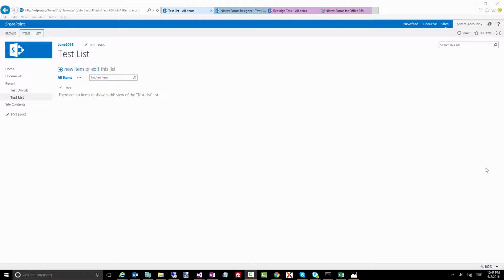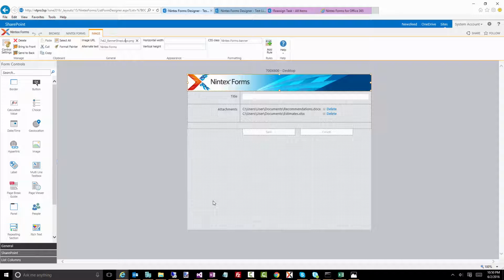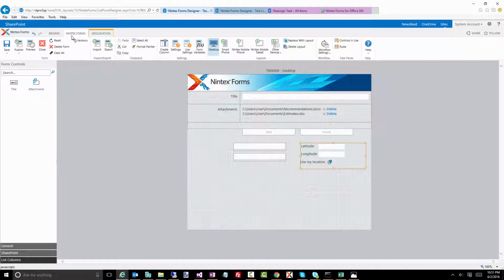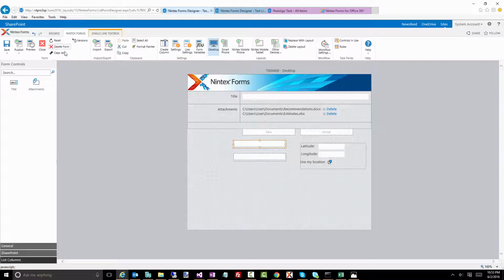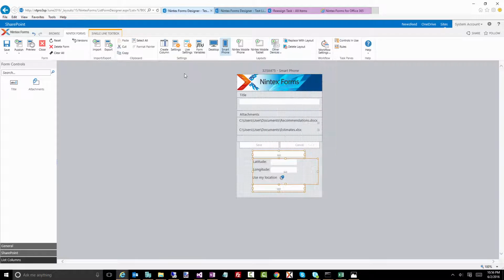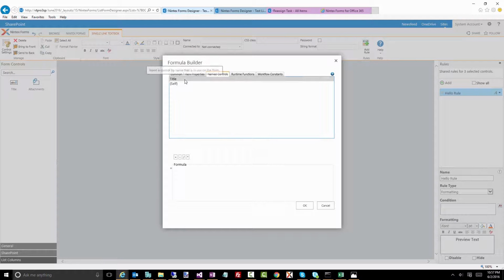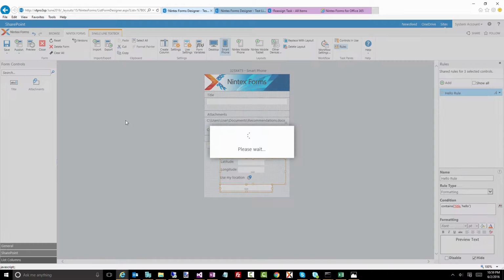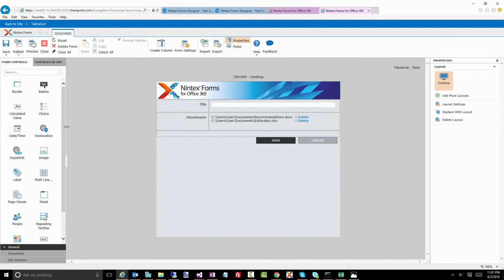June Gem 3 - Forms Designer Basics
The third June Gem is about the basics of Nintex Forms.

Where the bits and pieces are, and hopefully get you to figure what you need to do sooner.  More to come!!